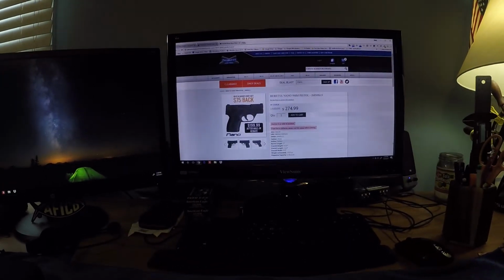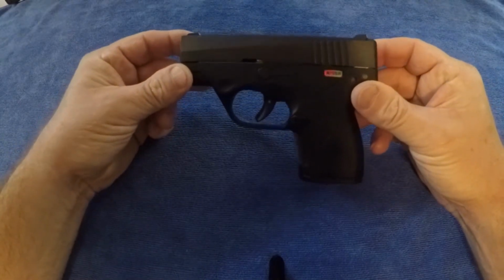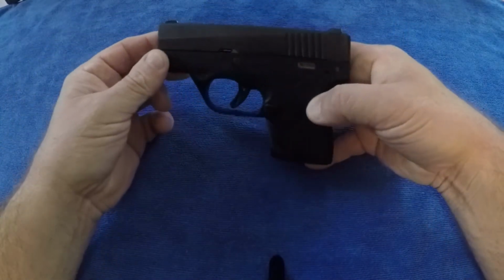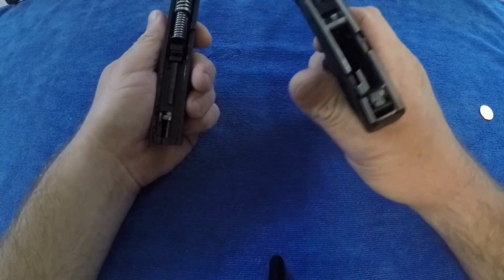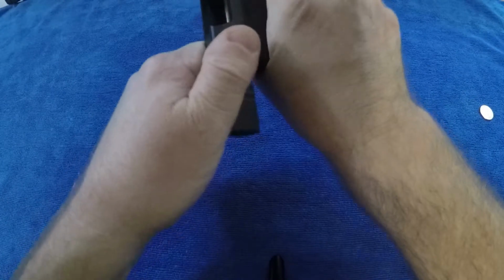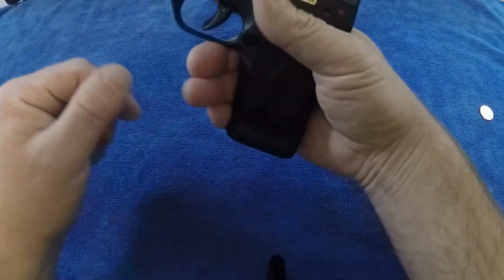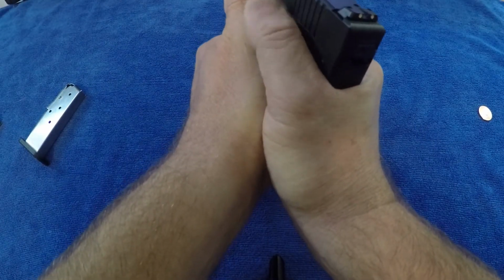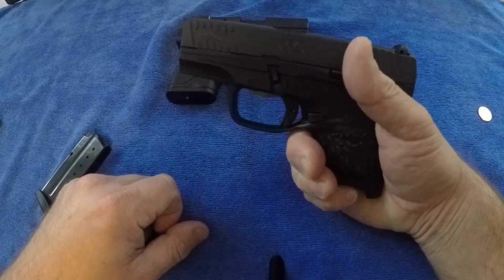Why buy a Nano? Beretta Impulse Purchase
I had never really considered a Nano when I picked one up. Not really knowing much about them other than their reputation for feeding issues, the low price and curiosity got the better of me.